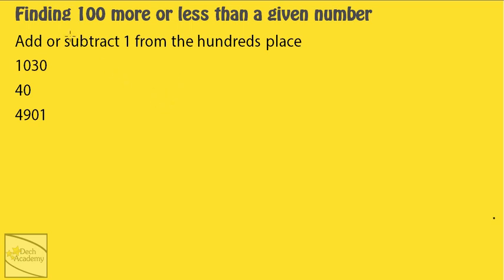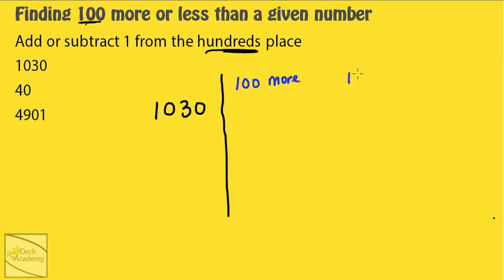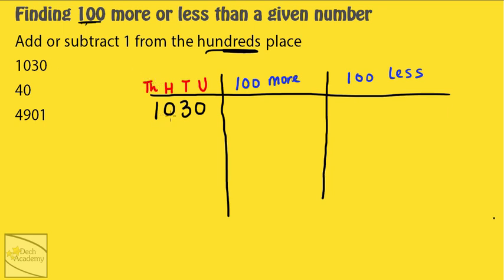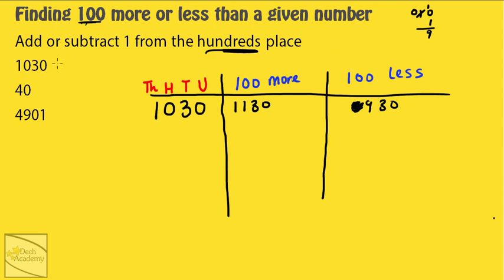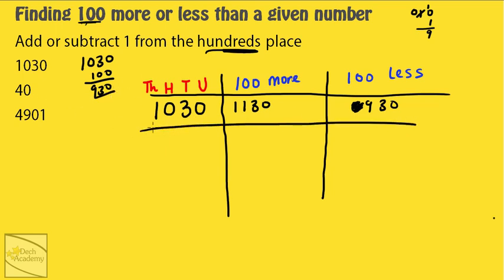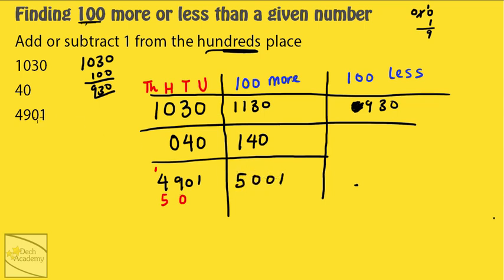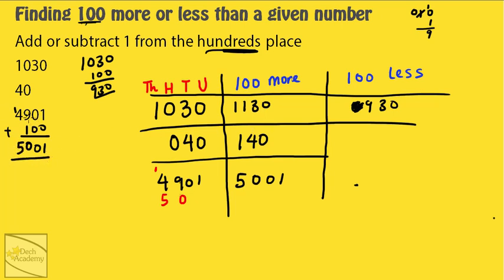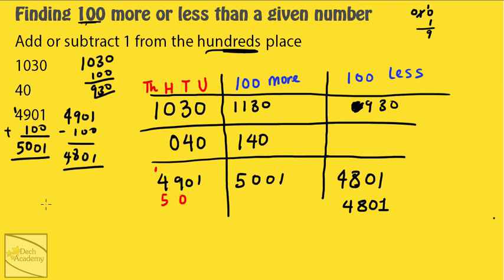N2.8 Finding a value 100 more or less than a given number